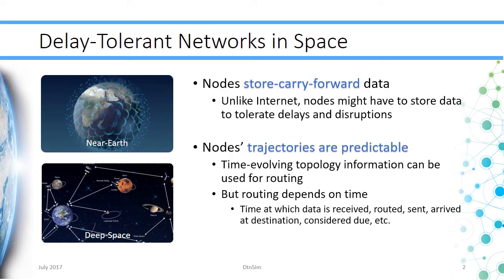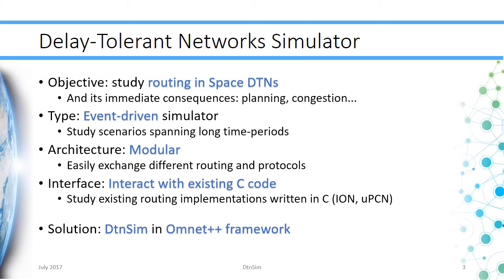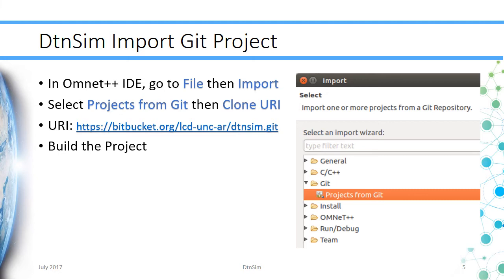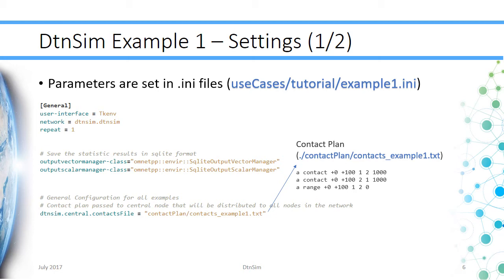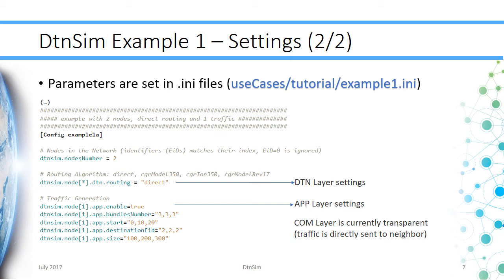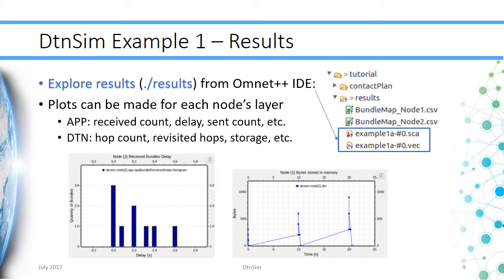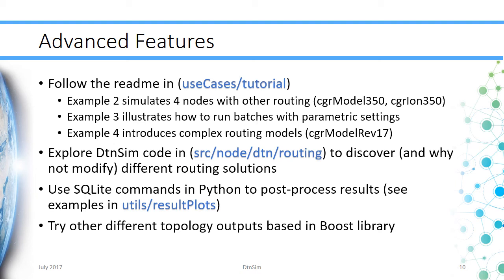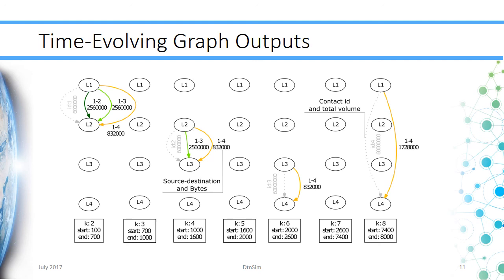DtnSim: Delay Tolerant Network Simulator - 1) Introduction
This video describes DtnSim, a simulator devoted to study different aspects of Delay Tolerant Network (DTN) such as routing, forwarding, scheduling, planning, and others. The simulator is implemented on the Omnet++ framework version 5.0 and can be conveniently utilized using the Tkenv environment and modified or extended using the Omnet++ Eclipse-based IDE.